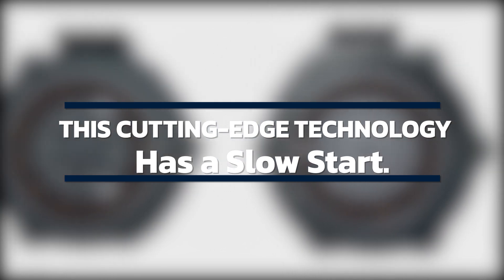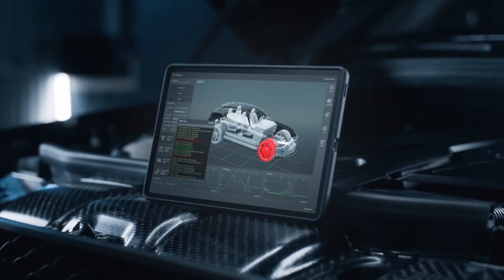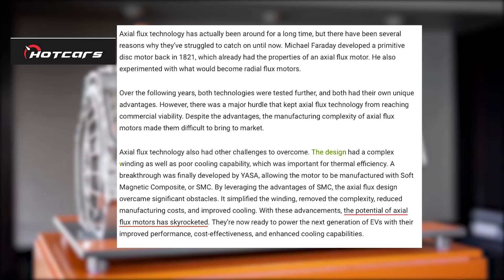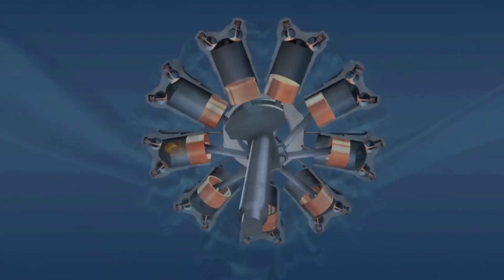Revolutionary $10,000 Engine that Fits in a Backpack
Welcome to the future of electric vehicles! Get ready to be amazed by the groundbreaking innovation of axial flux Motors and how they are reshaping the automotive industry. Join us as we dive into the world of yasa, a Mercedes-Benz owned company, and explore how their revolutionary technology is redefining performance, efficiency, and range in electric vehicles. Discover the game-changing advantages of axial flux Motors over traditional radial flux Motors and unlock a new realm of possibilities for vehicle designers. Buckle up and embark on a journey towards a greener, more powerful, and environmentally sustainable future with axial flux Motors. Don't miss out on this electrifying adventure – let's rev up and take a ride into the future!